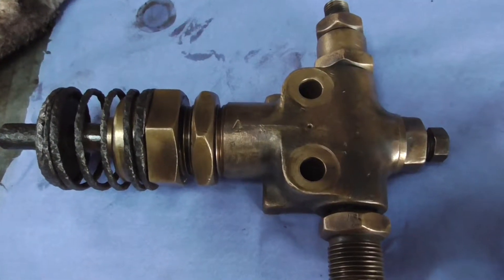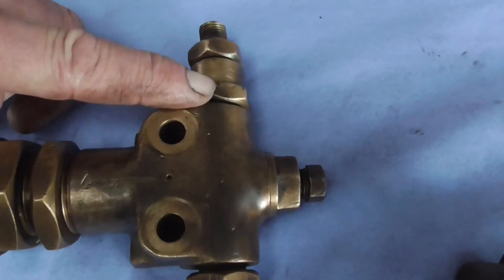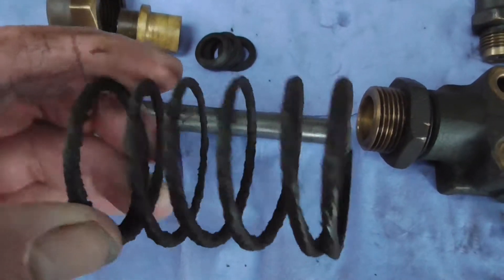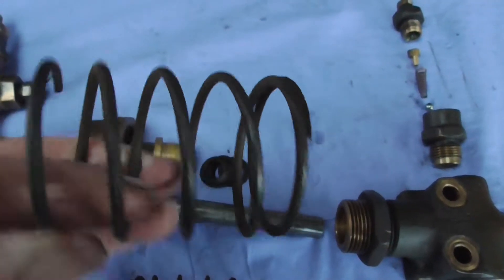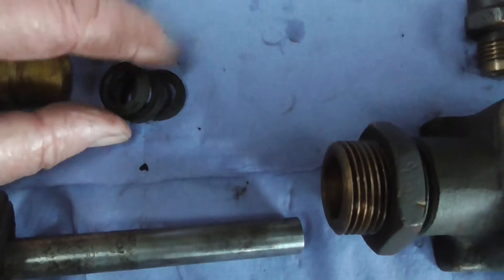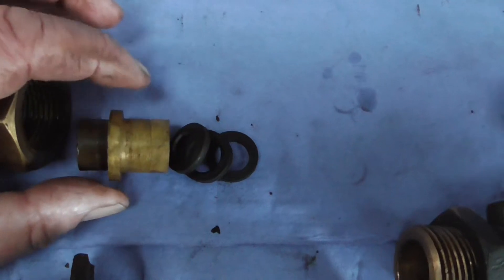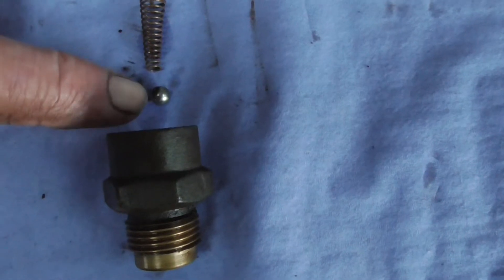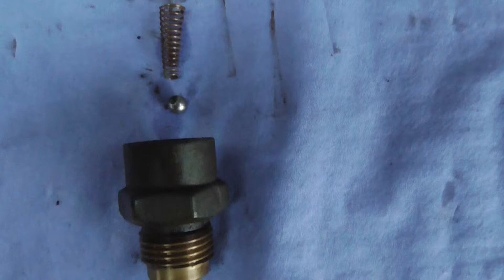Petter S2 Fuel Injection Pumps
Just incase you don't know this is what is inside a Petter S2 fuel pump!! The engine is being rebuilt at the Anson Engine Museum, Poynton Cheshire. Taken 30 January 2015